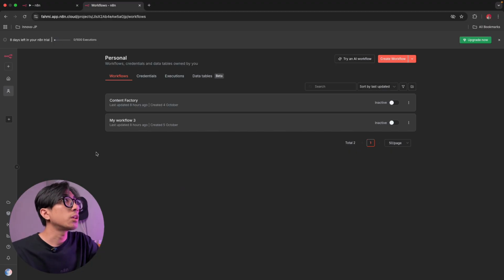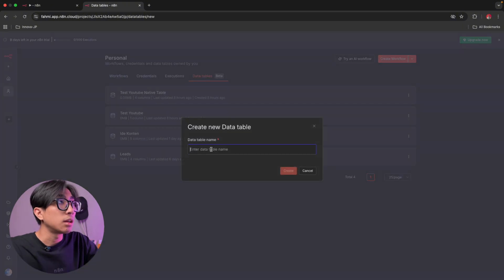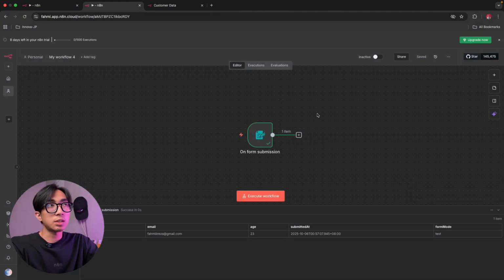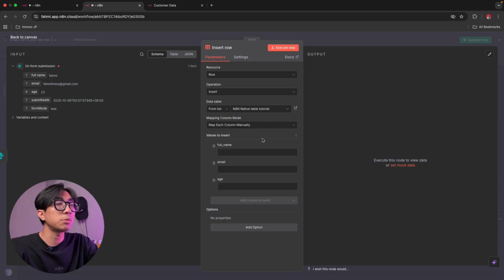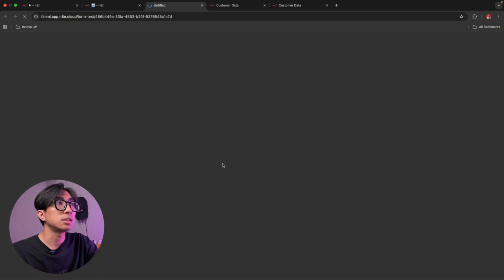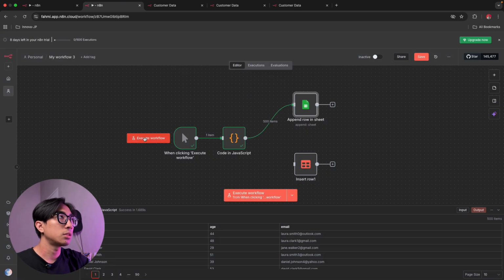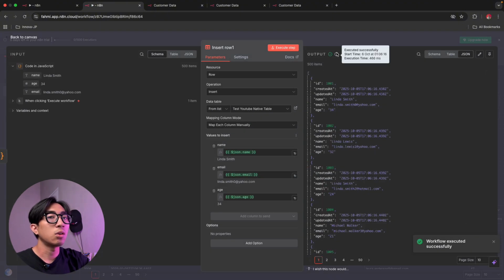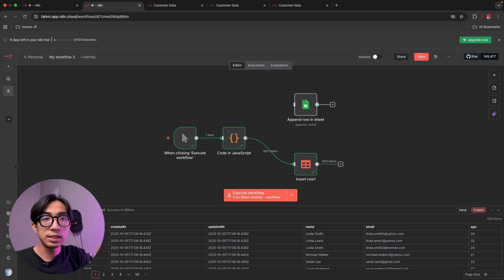How to Use n8n Native Tables | Full Step-by-Step Tutorial + Workflow Examples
n8n Native Tables Explained for Beginners